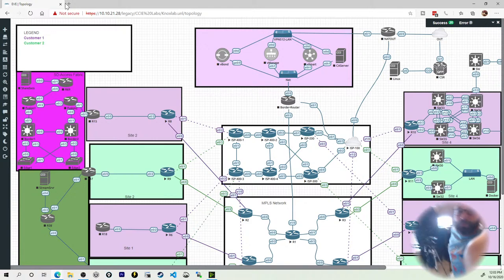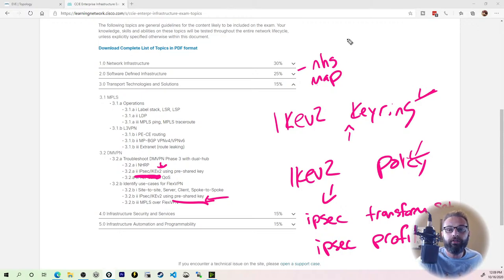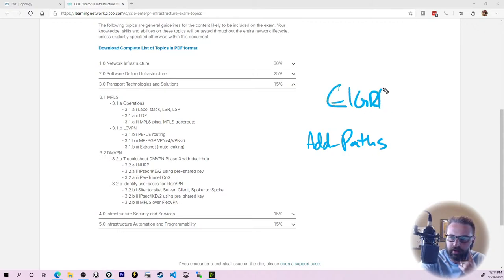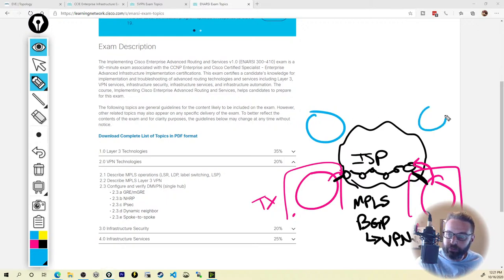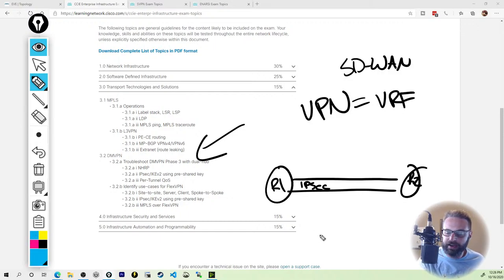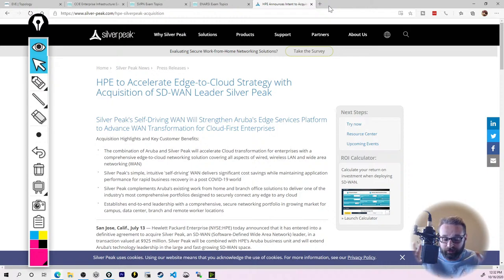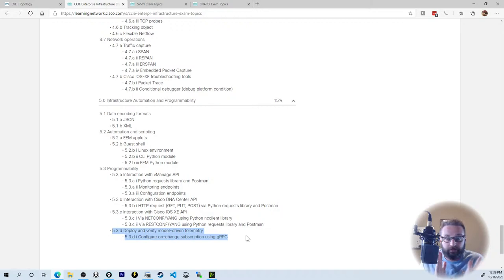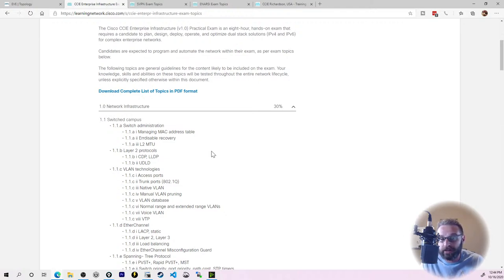Transport Tech - DMVPN | CCIE Sessions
This chat will be all about DMVPN and MPLS L3VPN. See you at the CCIE study group!